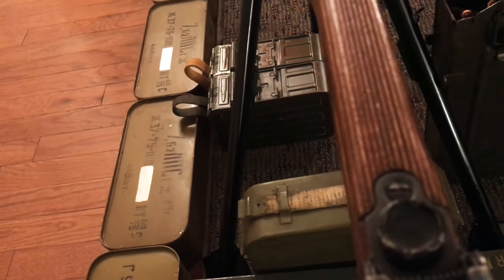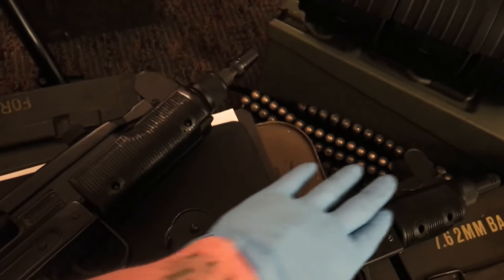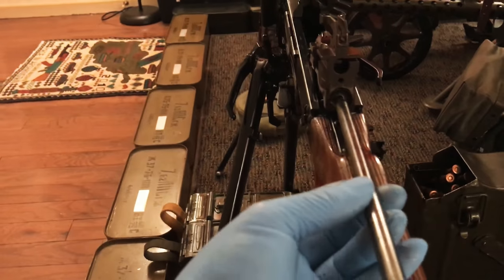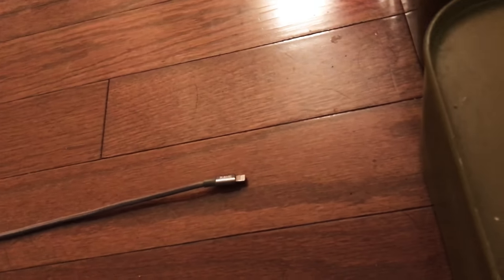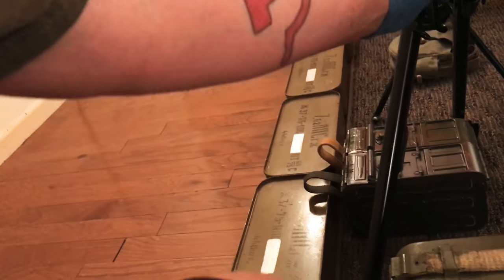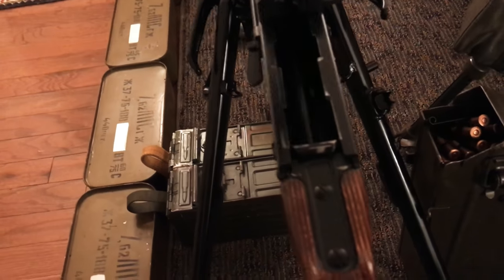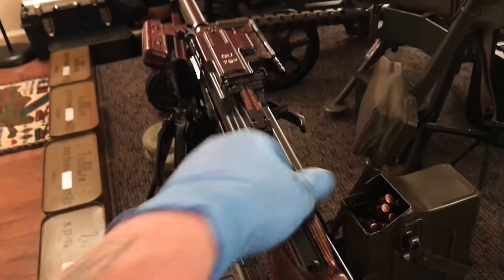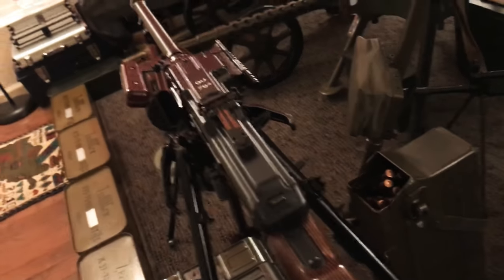How does a semi auto PKM work oh ok well belt fed semi autos are lame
This is a public service announcement . Many in the gun world feel semi auto belt feds are lame and have no point . They also don’t understand why they are expensive . Well, let me enlighten you people